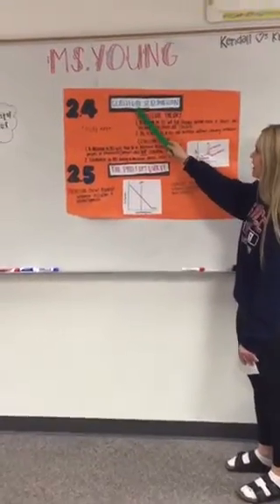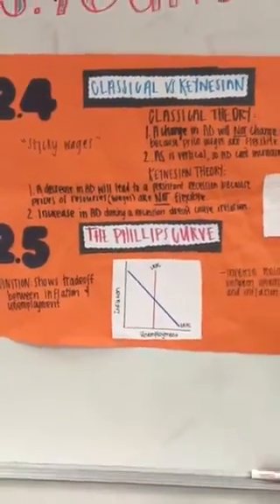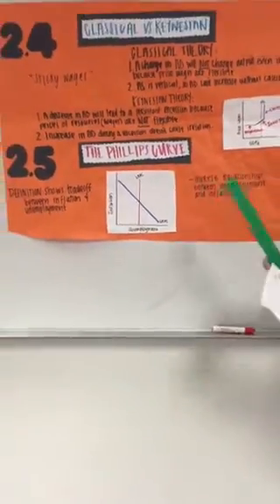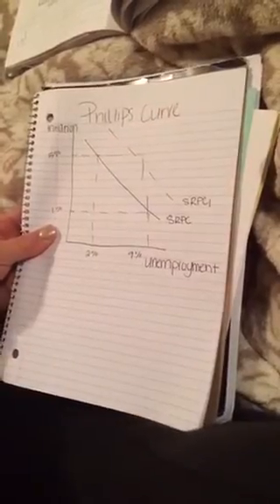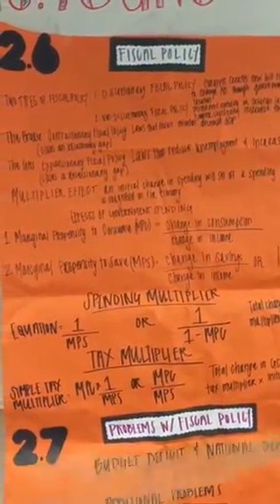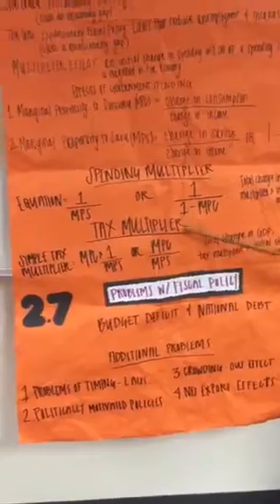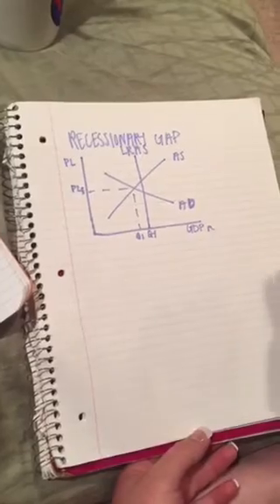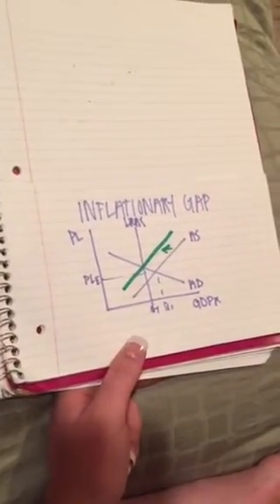Macro Unit 2